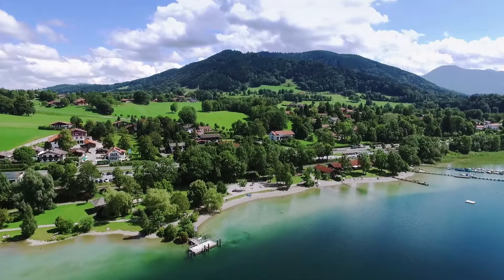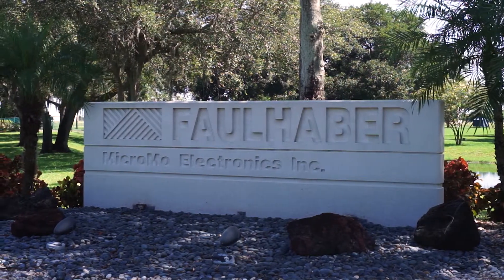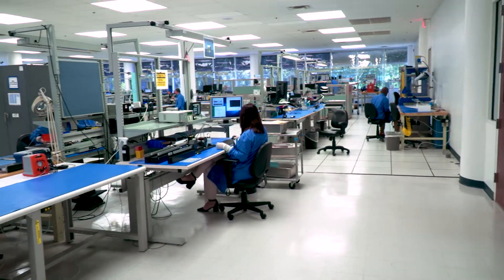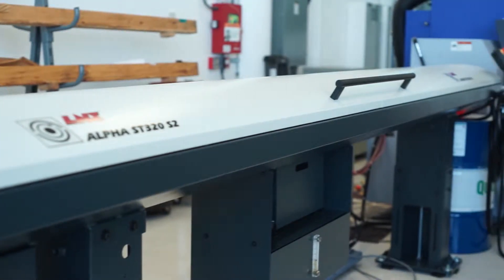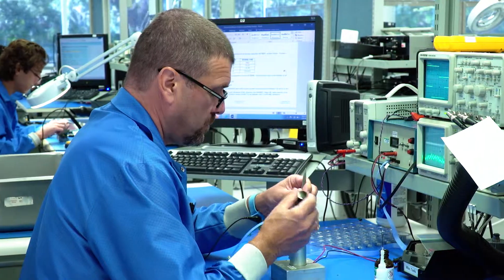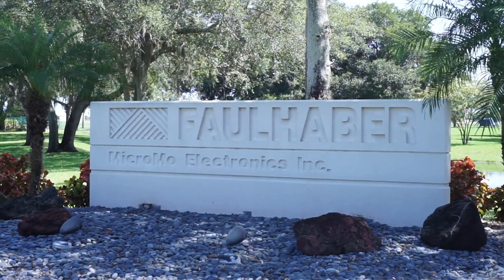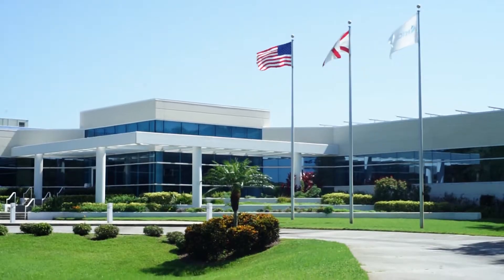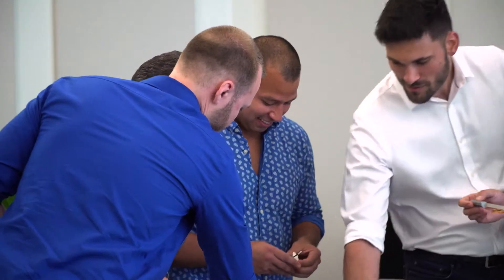MICROMO - Company Overview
Since 1961, MICROMO has been the industry-leader for FAULHABER micro motion products and complex drive system solutions for OEM engineers in North America.

We invite you to tour our advanced facility in Clearwater, Florida, USA and learn more about our small DC motors, meet our talented, experienced team, and discover the wide range of advanced value-add capabilities, cutting-edge machining equipment and customized motion solution services MICROMO has to offer.
to learn more and view our products.